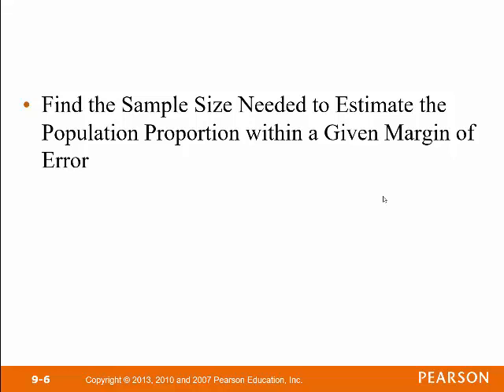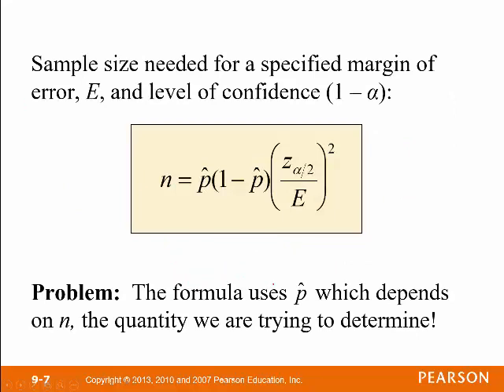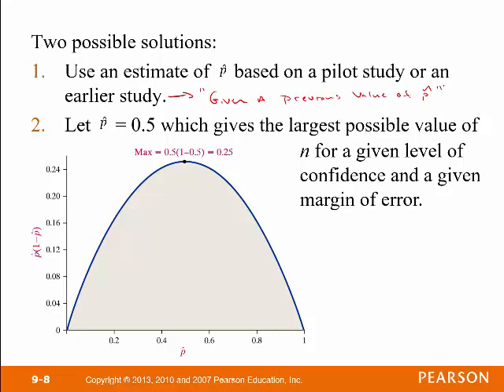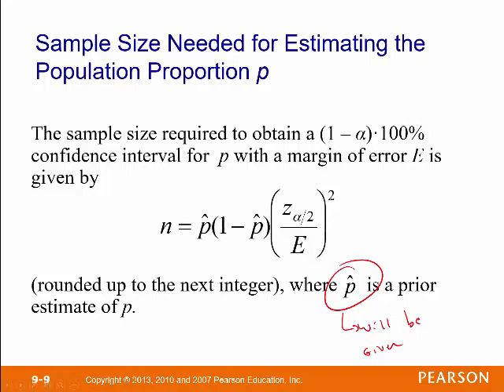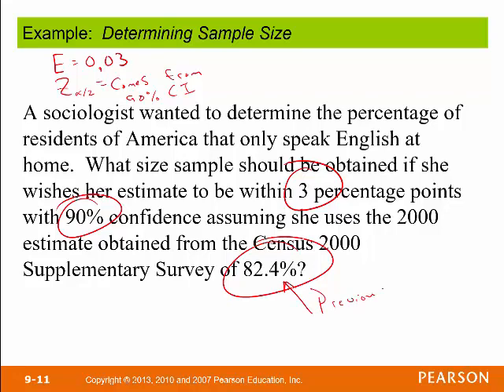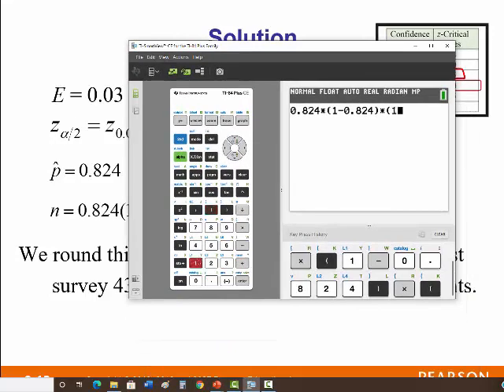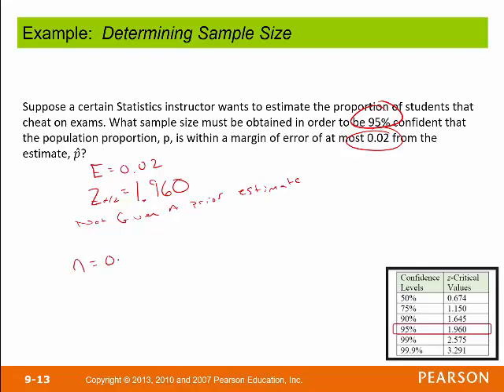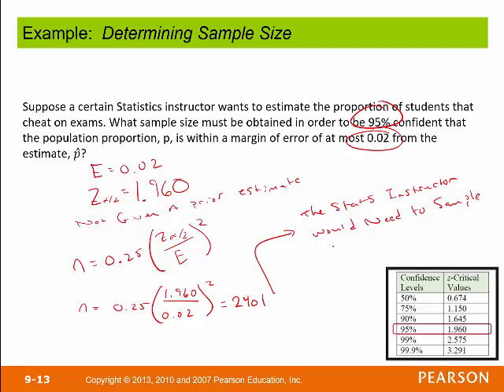Confidence Intervals - Sample Size Needed for a Population Proportion